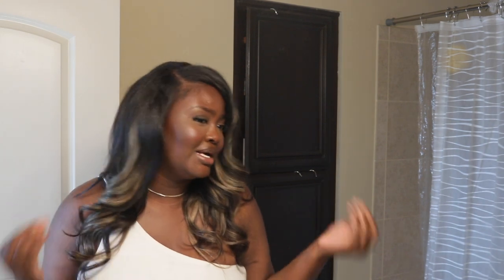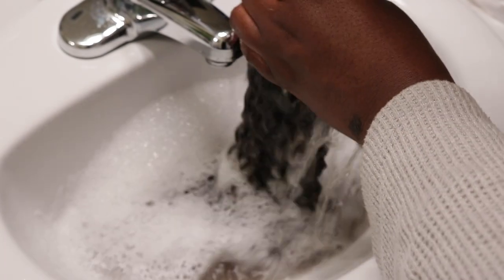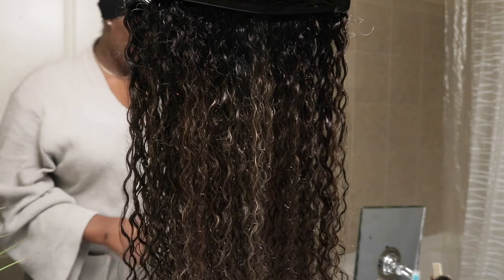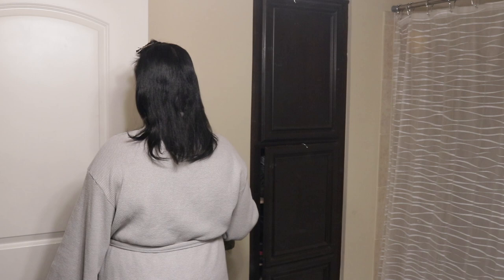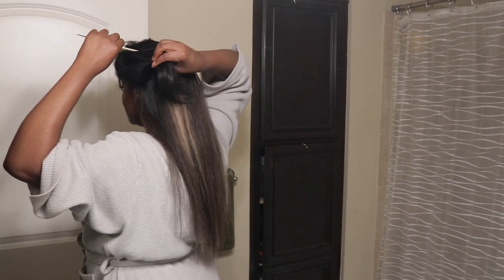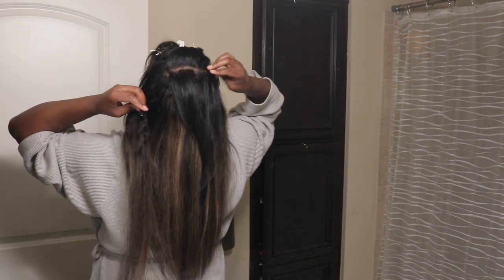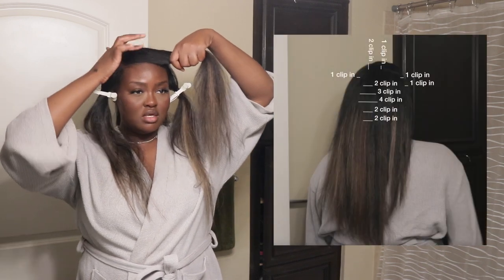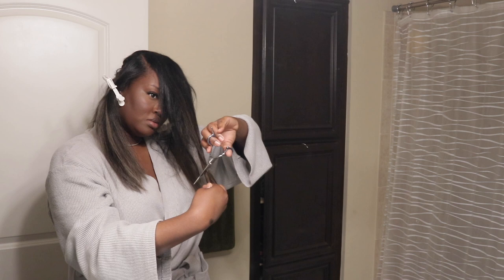BALAYAGE CLIP INS WASHED , STRAIGHTENING, INSTALLED, CURLED + 1 MONTH UPDATE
Hi ywalll!
In todays video Im going to be installing these balayage clip ins from  @curlsqueenofficial  . They came out so good and I'm really loving this color on me!  I hope you enjoy this video and if you have any additional question leave them in the comment section.

I am wearing a 20 inches clip-in hair extension in a kinky curly texture from CURLSQUEEN.
Color: balayage - natural black roots with honey brown / honey blond highlights
√ 100% High-Grade Brazilian Virgin Human Hair √ True To Length √ Thick & Full From Top To End
Connect with Curlsqueen :

Silkomb Narrow Tooth Tail
Stainless Steel Hair Cutting Scissors
Flat iron
Large Neutral claw clip
Edge control
Edge brush